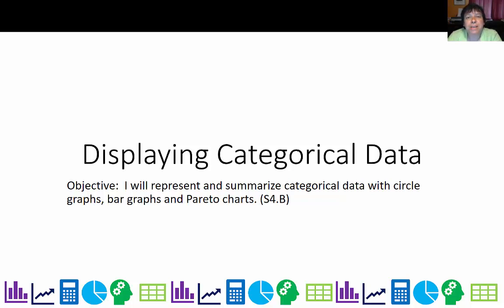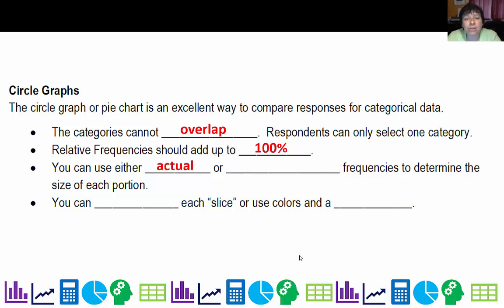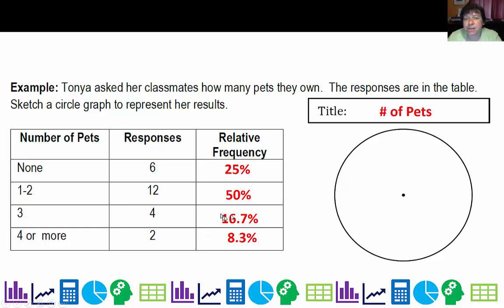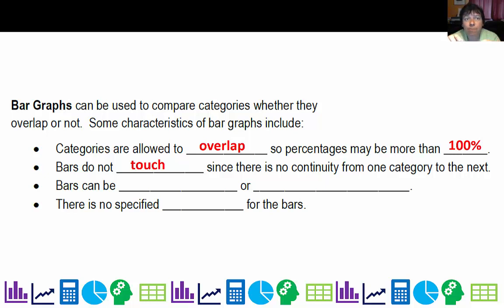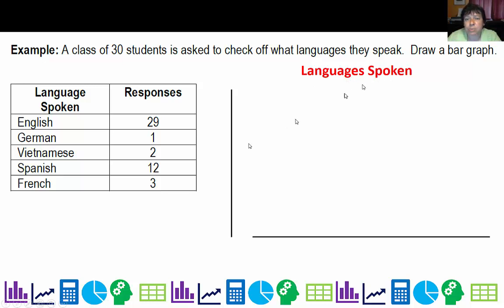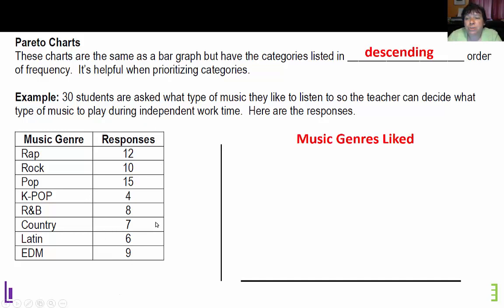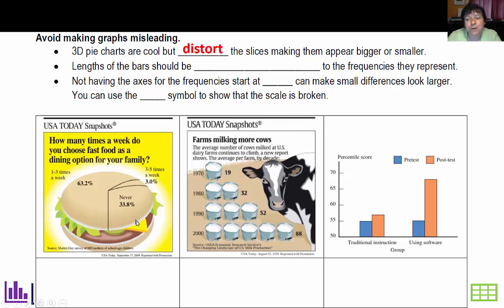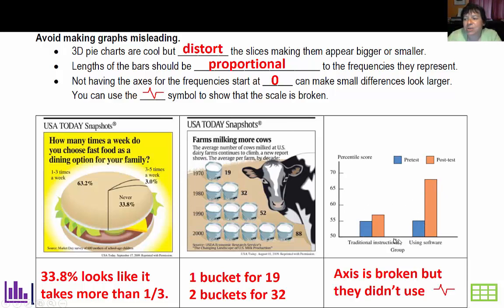Lesson B3 Displaying Categorical Data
Creating Circle Graphs and Bar Graphs.